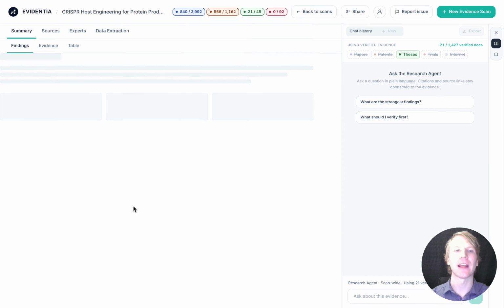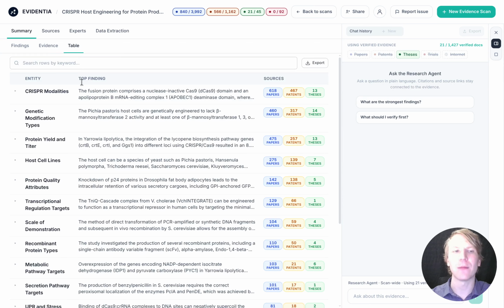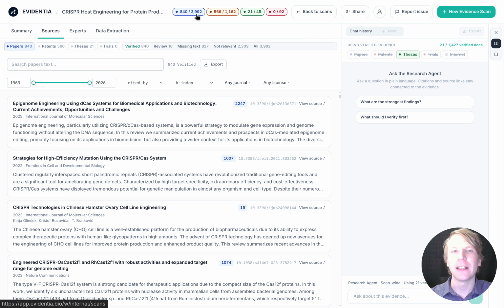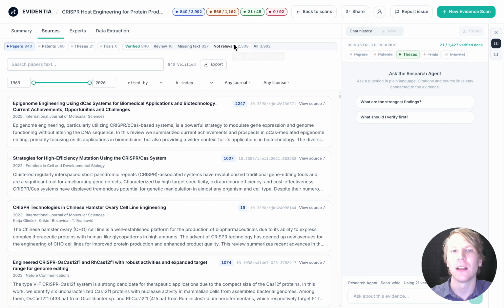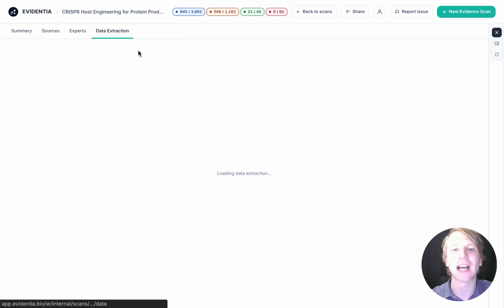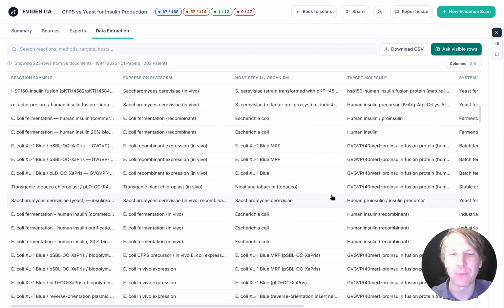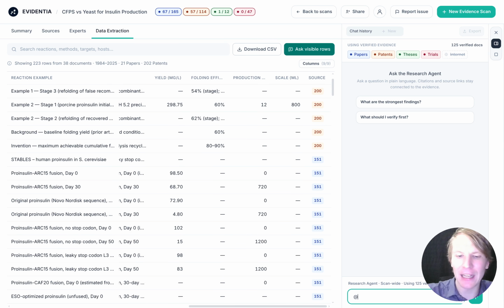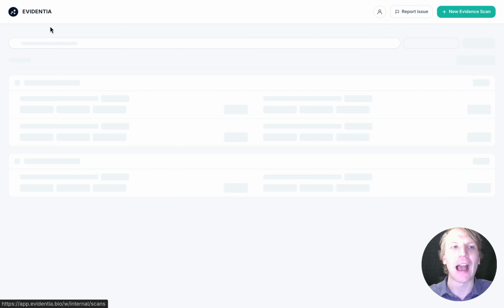Evidentia May Explainer